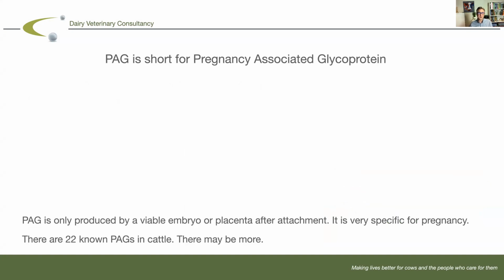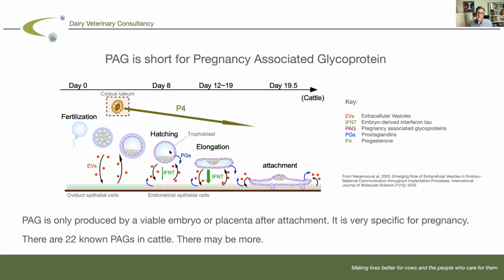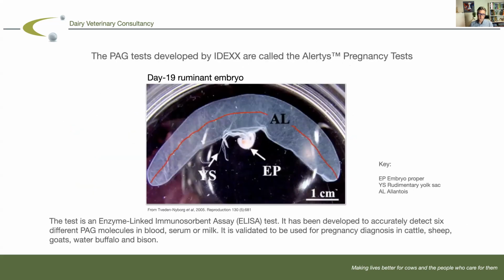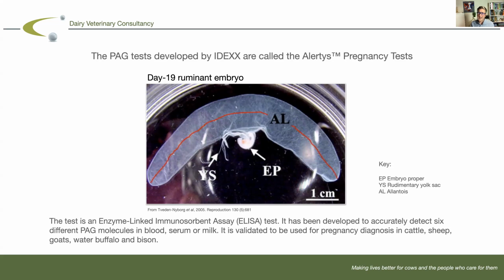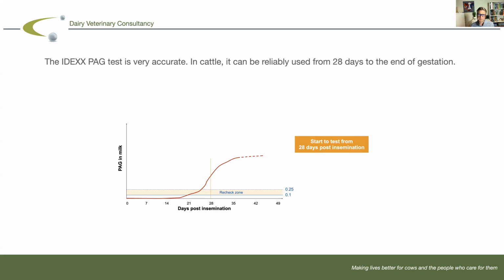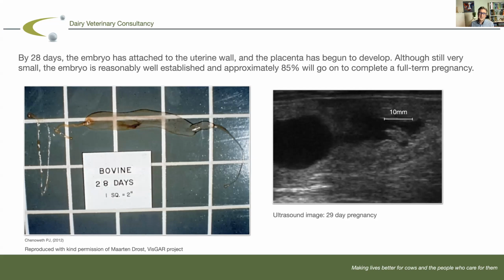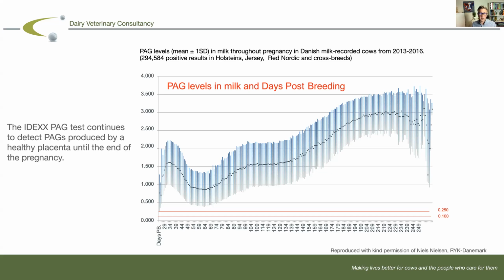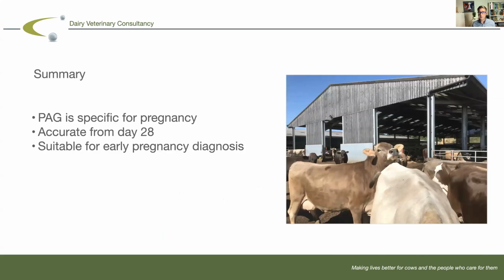(EN) IDEXX PAG Explainer | What is PAG?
The IDEXX Alertys™ Milk Pregnancy Test, commonly referred to as the PAG Test, detects open or pregnant cows by checking for pregnancy-associated glycoproteins using a few drops of milk. The test can be used from 28 days post-service and at any time throughout gestation. Less work for you and no stress for your cows.

For more information about the test, contact your milk recording organisation or follow and we will be in touch.